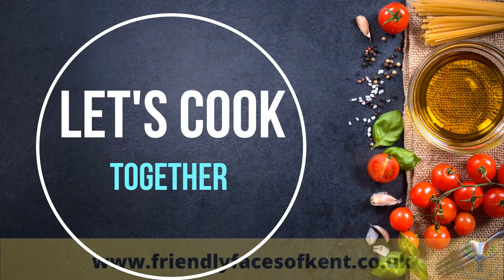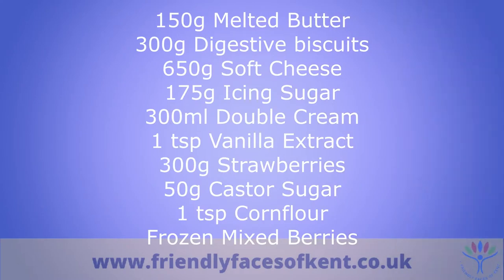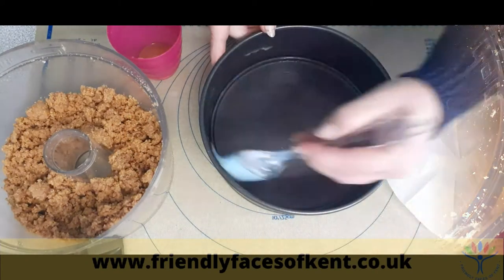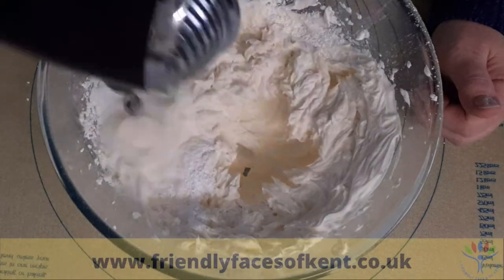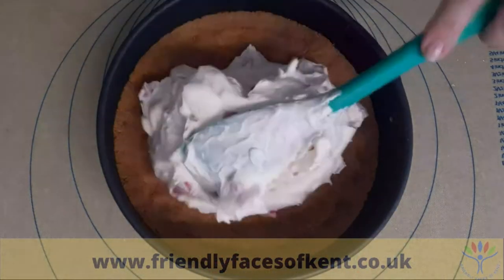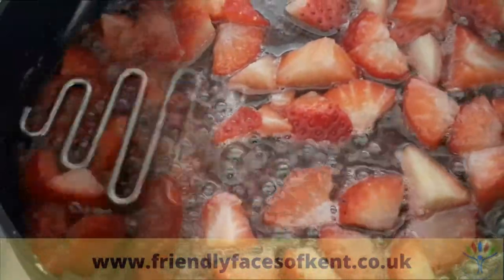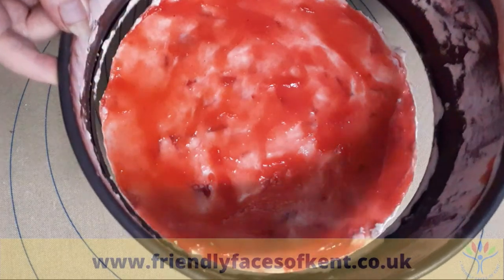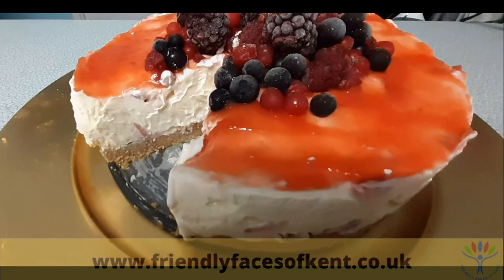Red Berry Cheesecake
Friendly Faces of Kent is a dedicated, welcoming and approachable charity, supporting adults suffering with the effects of loneliness and isolation - we believe that by providing our members with friendship, inclusion, encouragement and an arena to be heard, we will be able to make a vast difference to their lives.

Join our Facebook group for more interactive fun and games, challenges and chat!

Friendly Faces of Kent supports adults through a group centred approach, offering a range of innovative and high quality sessions to promote and encourage our members to reconnect with their wider community. Delivered by professionals, support workers and volunteers, who together have their own experiences of isolation and loneliness.